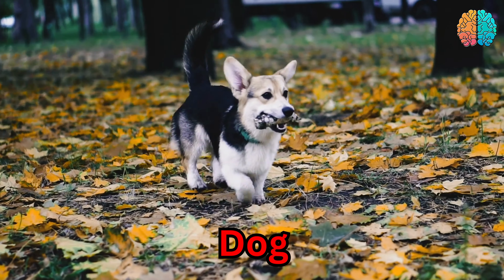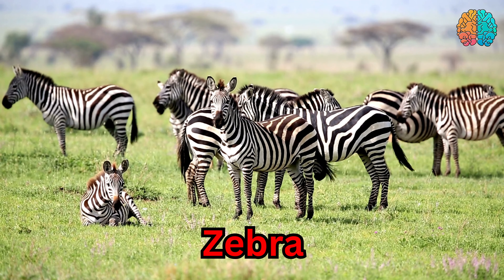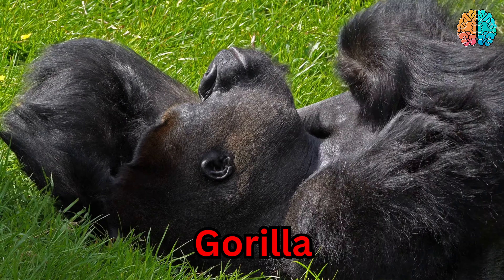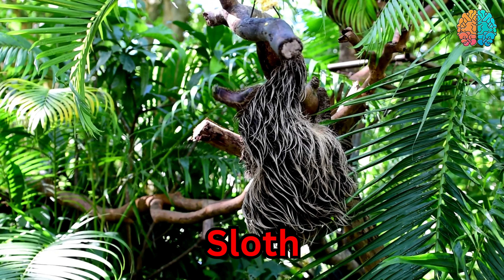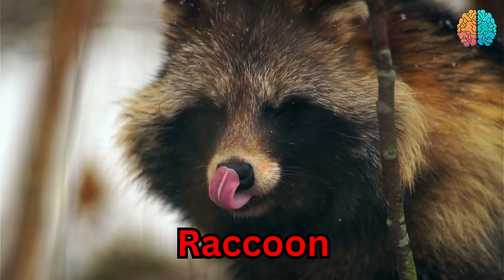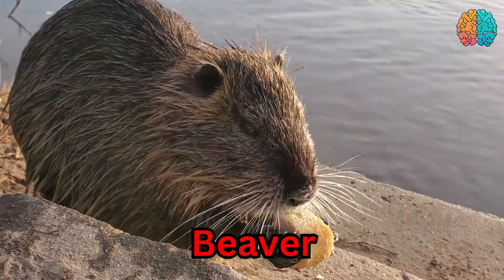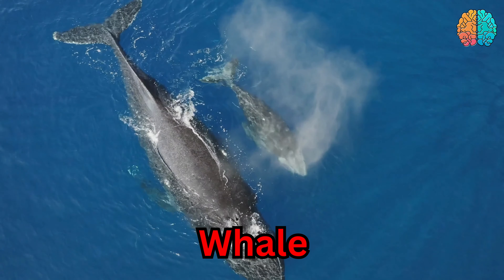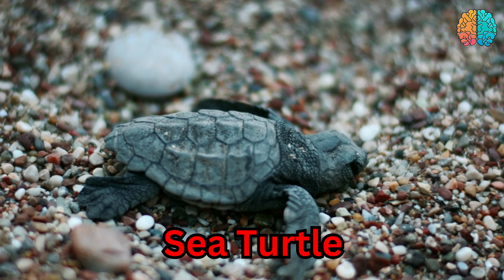LEARN ANIMAL NAMES | ENGLISH VOCABULARY | ANIMALS FOR KIDS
This video will help the child to learn 50 Animals' names and sounds, we have tried to add the sounds of the maximum number of possible Animals. Hope you like it.
The animals shown in the video are as follows:
Dog
Cat
Elephant
Giraffe
Lion
Tiger
Zebra
Hippopotamus
Rhinoceros
Kangaroo
Koala
Panda
Gorilla
Chimpanzee
Orangutan
Polar Bear
Grizzly Bear
Brown Bear
Black Bear
Panda Bear
Sloth
Cheetah
Leopard
Jaguar
Cougar
Lynx
Snow Leopard
Red Fox
Arctic Fox
Fennec Fox
Raccoon
Ocelot
Meerkat
Capybara
Hedgehog
Porcupine
Platypus
Beaver
Red Panda
Otter
Walrus
Seal
Dolphin
Whale
Shark
Octopus
Jellyfish
Seahorse
Starfish
Sea Turtle